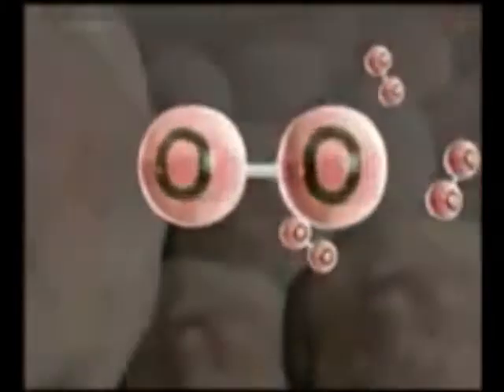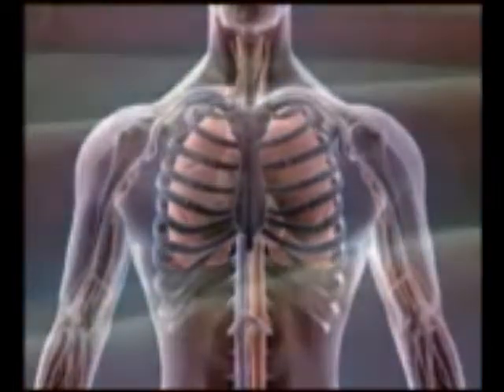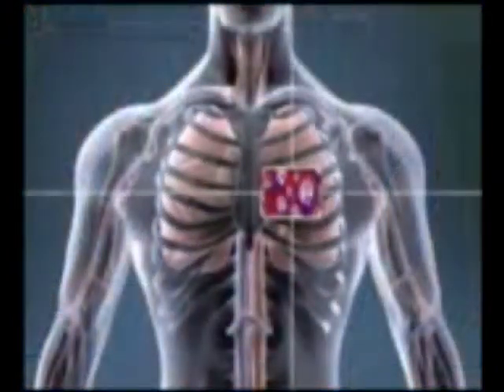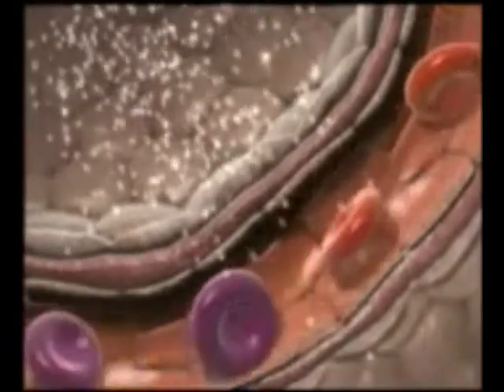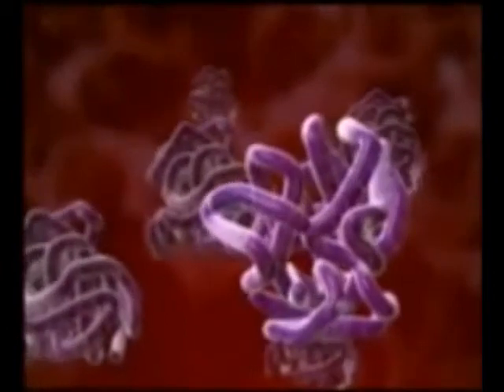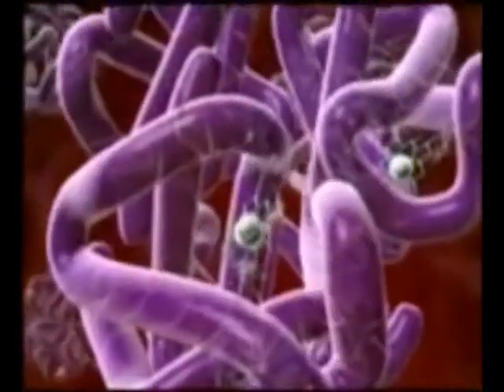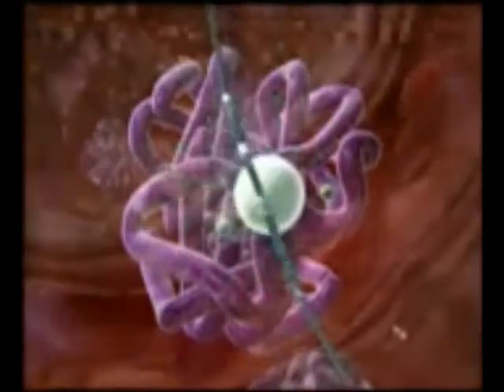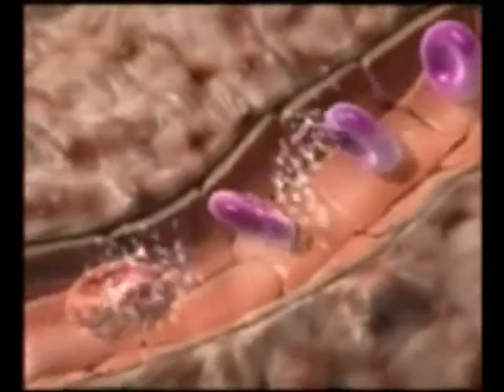B2.15 Aerobic Respiration: Oxygen Transport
Key points for oxygen transport in aerobic respiration